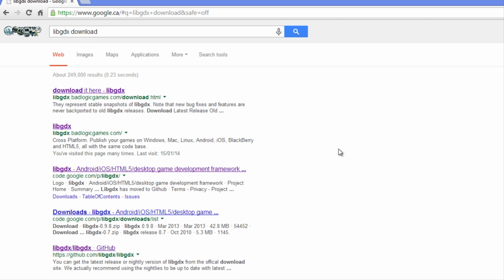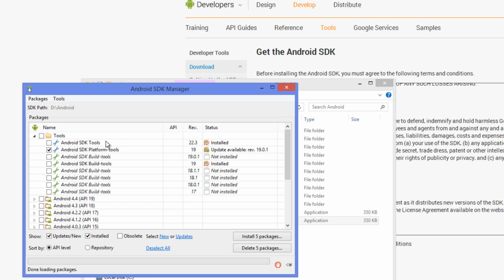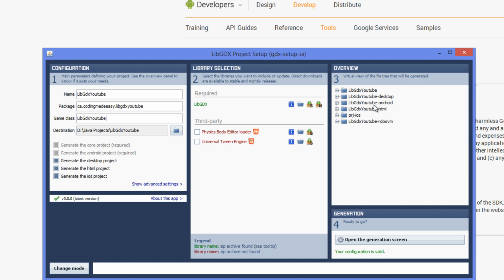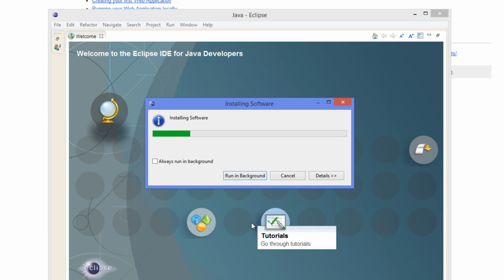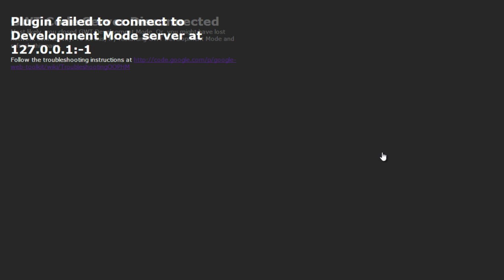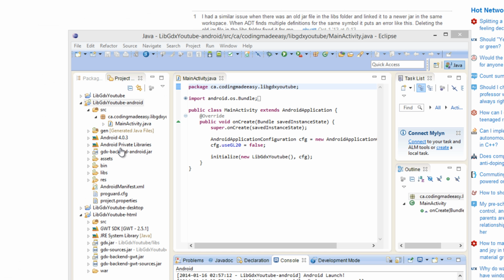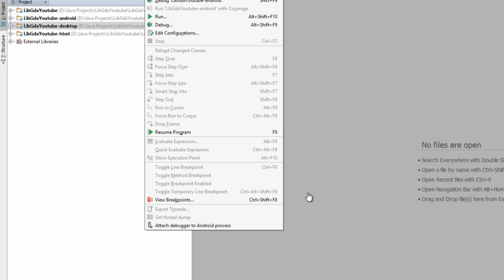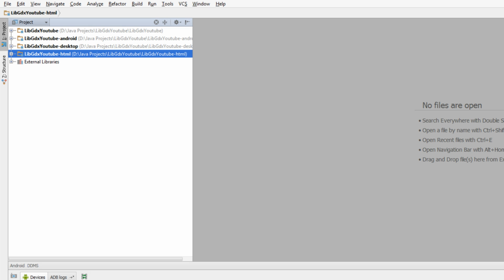Libgdx (Desktop/Android/HTML5) Made Easy Tutorial 1 - Intro and Installation